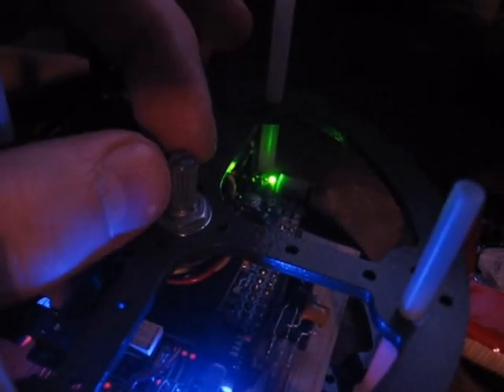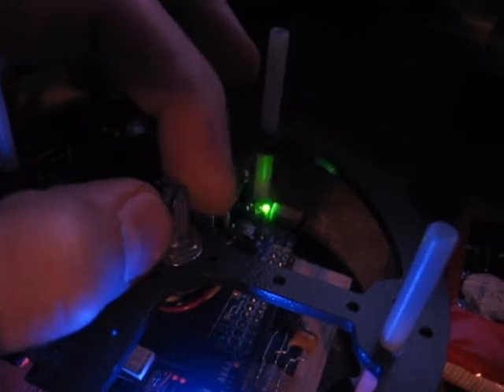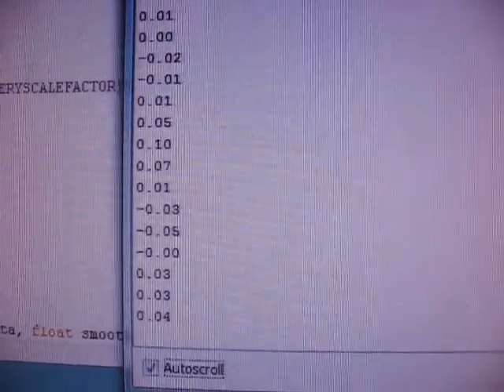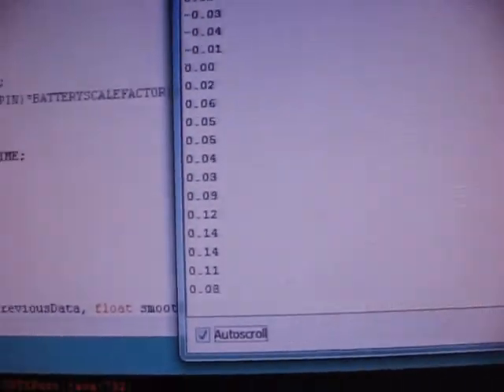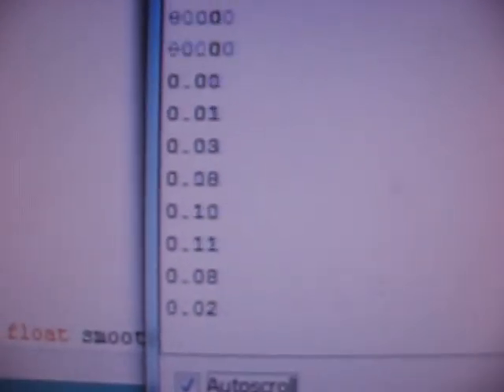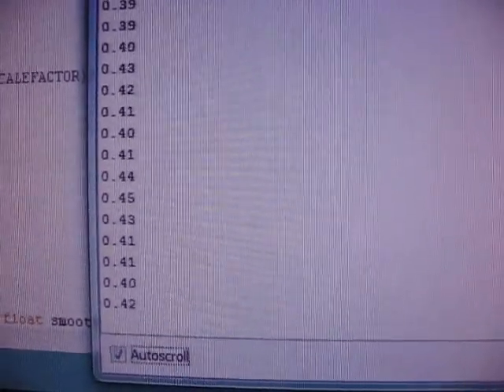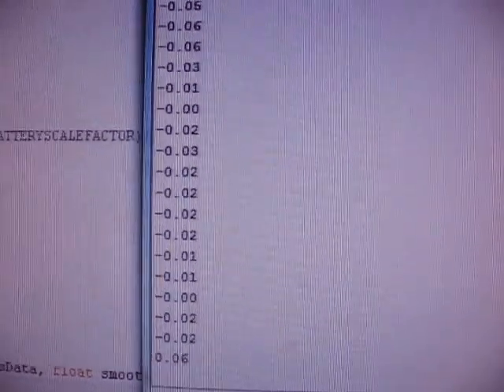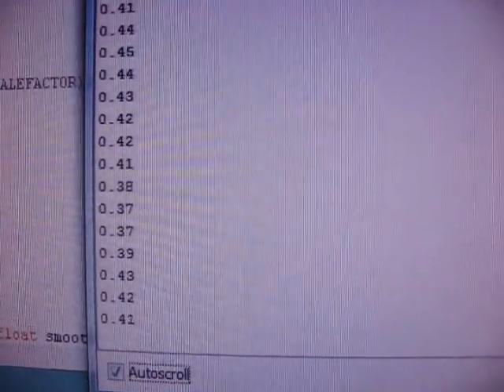MPX Signal Conditioning Circuit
Testing and it's pretty damn accurate!